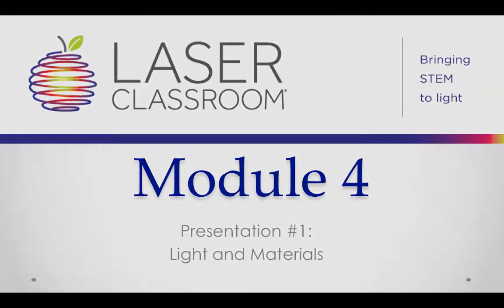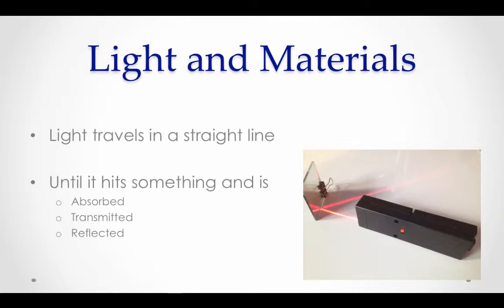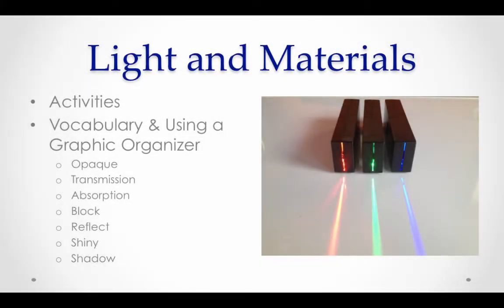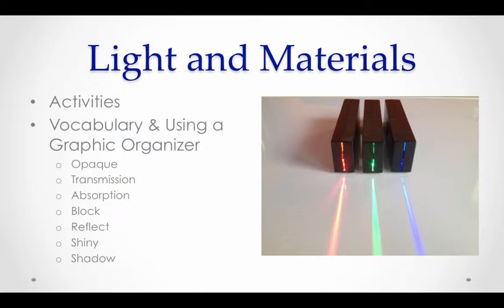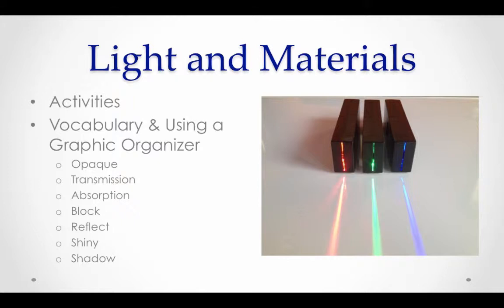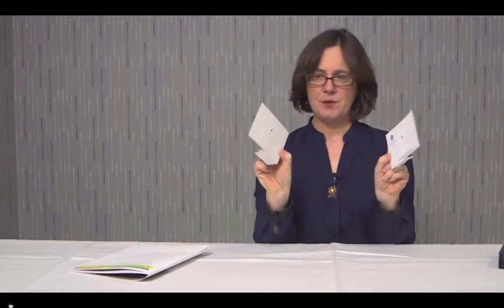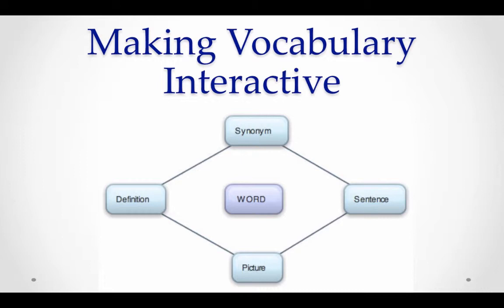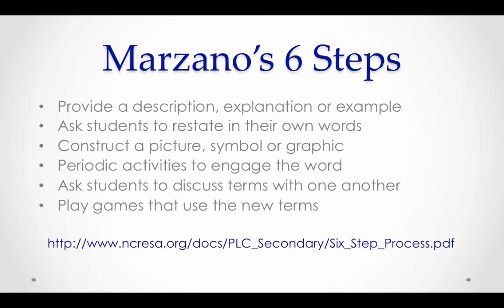M4_P1 Light and Materials VIDEO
Light and materials